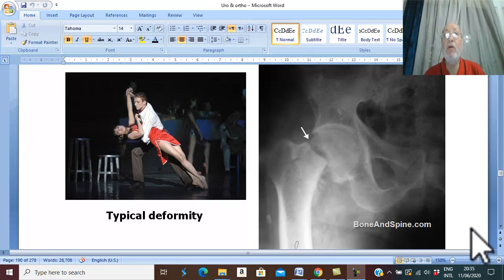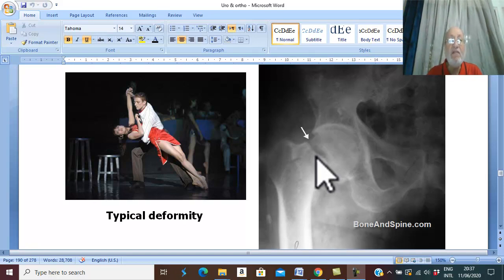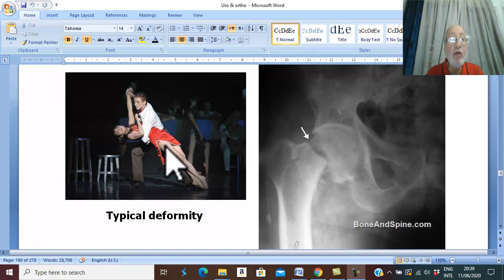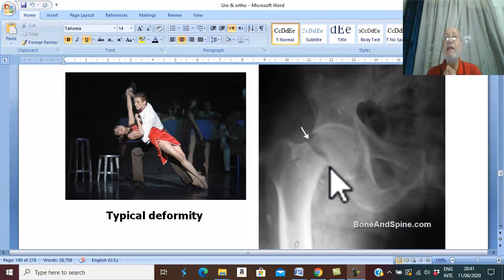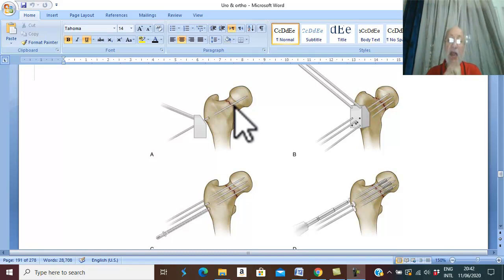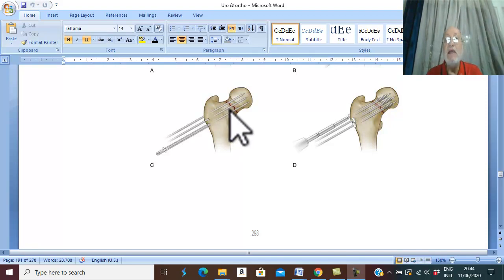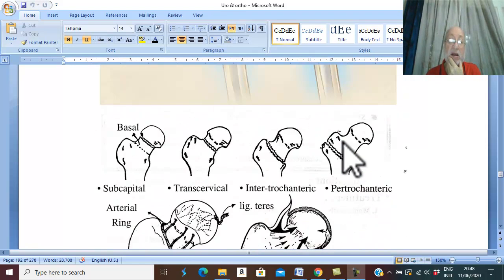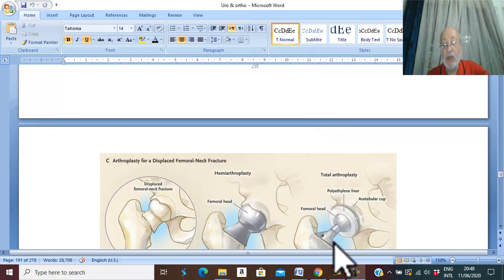Orthopedic in English 33 ( Intracapsular femoral fracture , part 2 ), by Dr. Wahdan